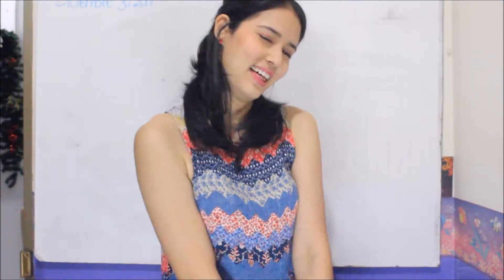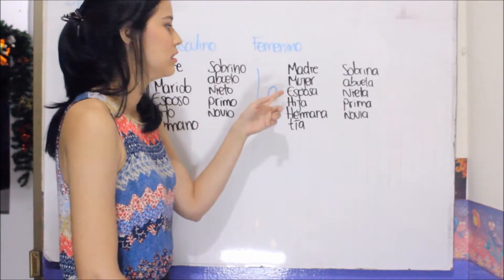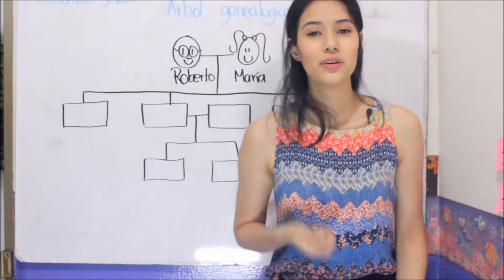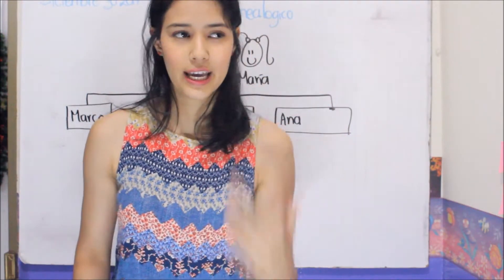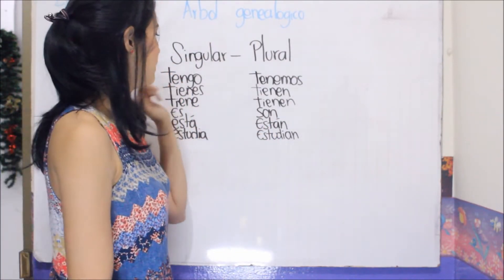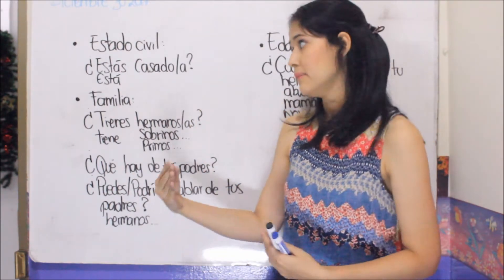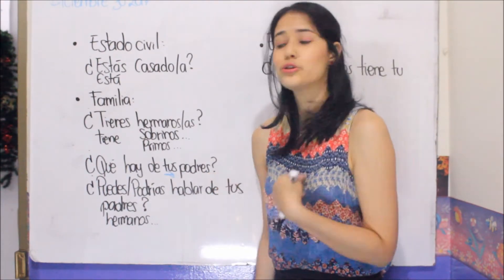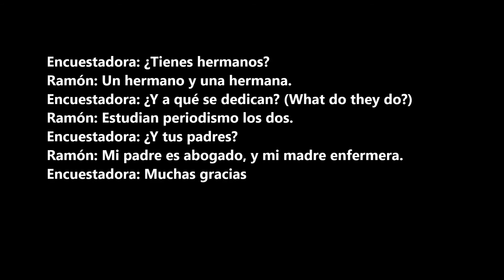Talk about your family in Spanish + Irregular verbs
¡Feliz y próspero año para ti!
Family members vocabulary: goo.gl/S9ZiHx
¿Quieres hablar acerca de tu familia? ¿Quieres hacer preguntas sobre la familia de alguien?

Follow Us to have more information and tips!

IF YOU'RE INTERESTED IN VISIT COLOMBIA (English - French -Portuguese - German - Japanese - Chinese )